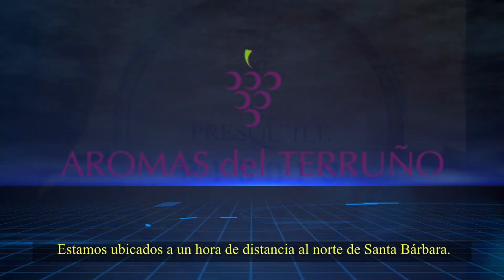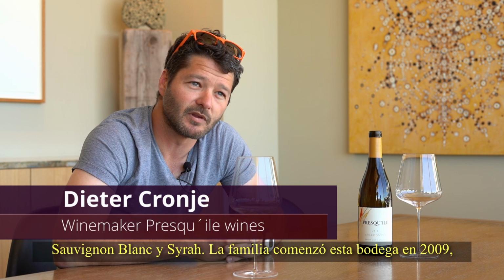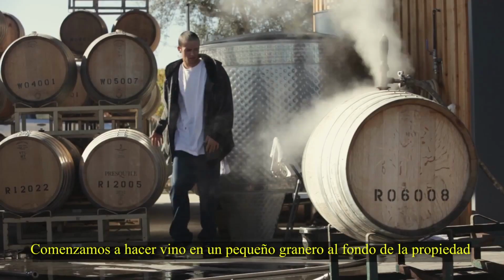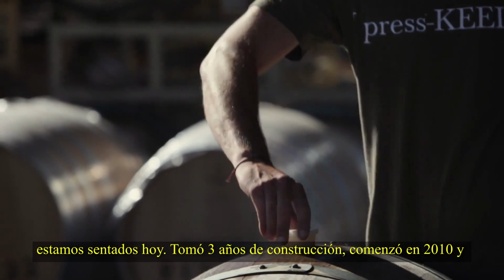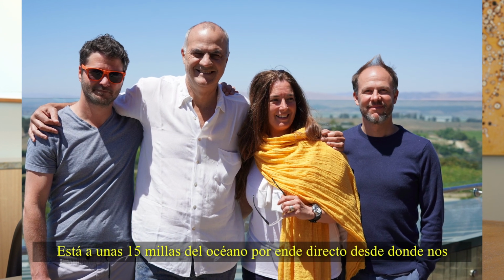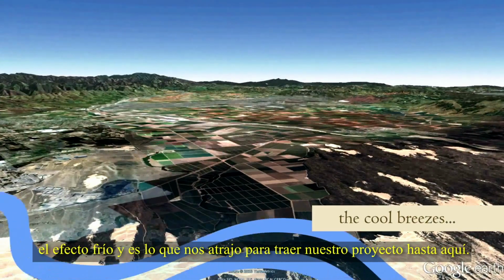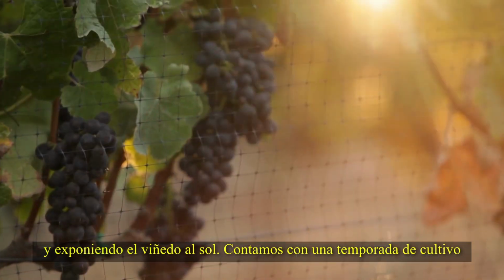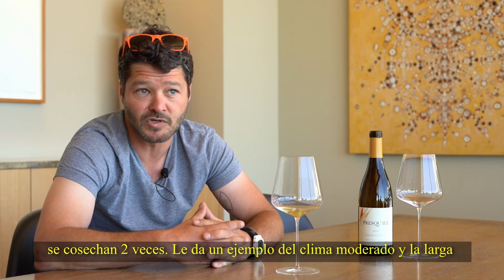Bodega Presquile 1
Facebook  Aromas del Terruño